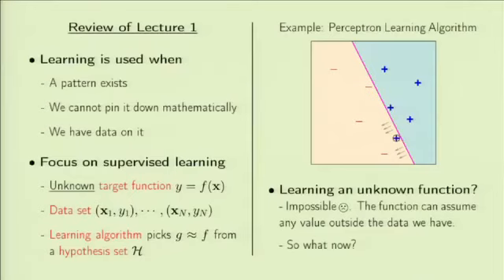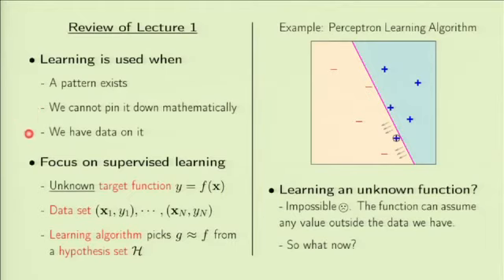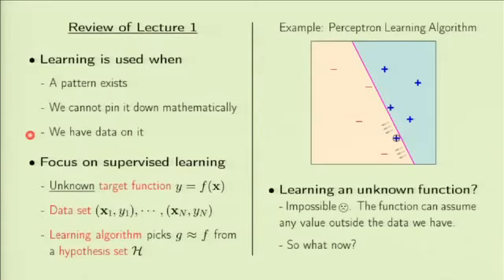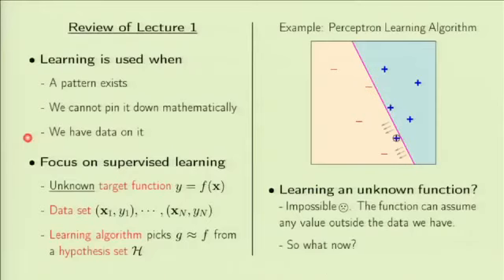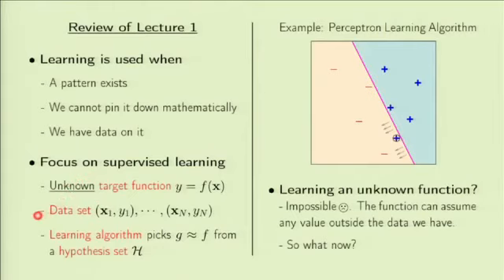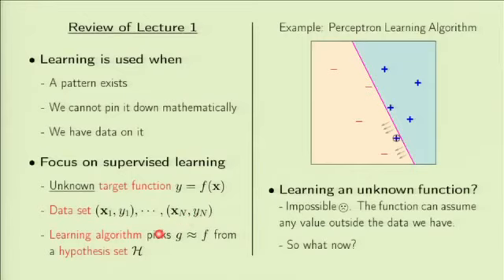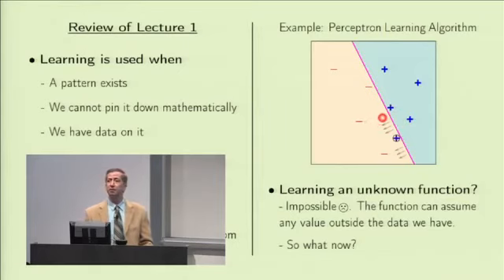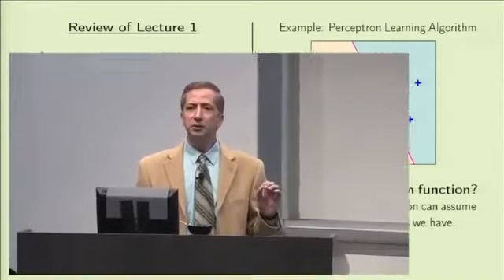Review of 'The Learning Problem'